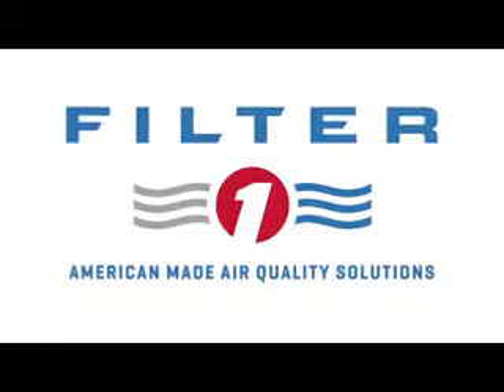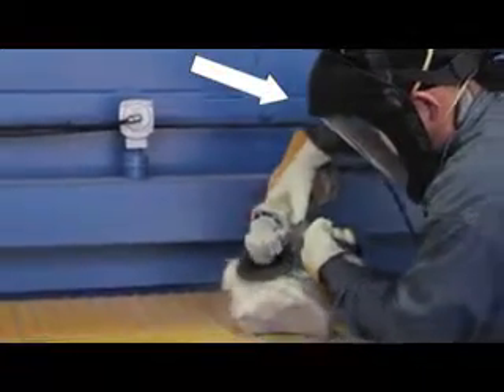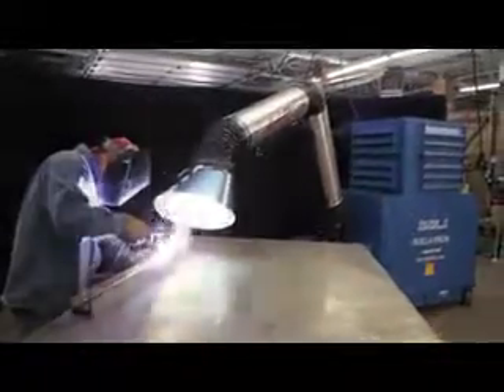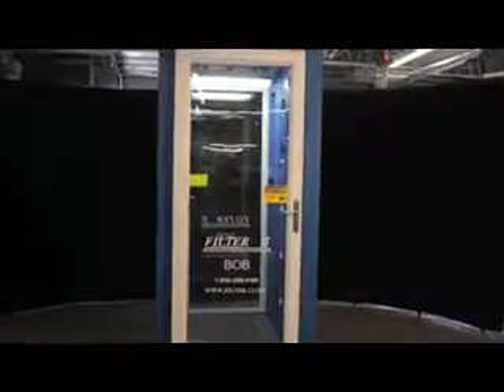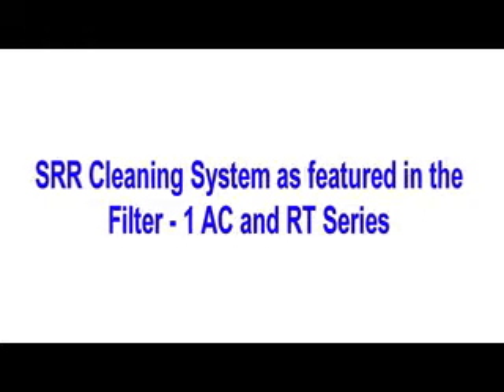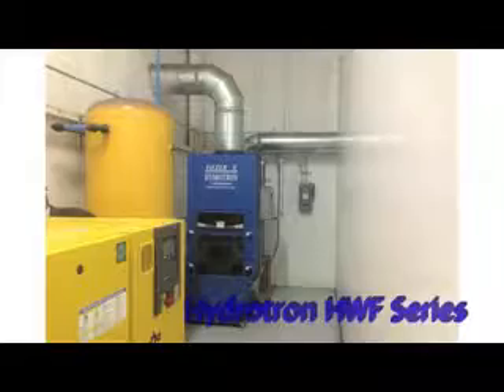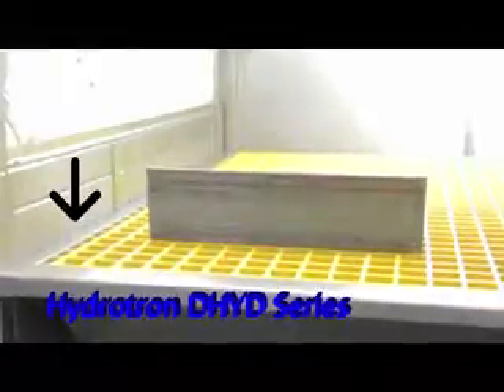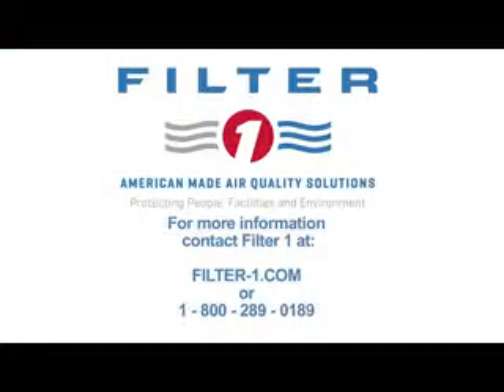Dust Collectors for Industrial Applications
Filter 1 manufactures many lines of dust collectors for all kinds of industrial needs -- wet collectors, dry dust collectors, downdraft tables and benches, dust booths, blow-off booths.